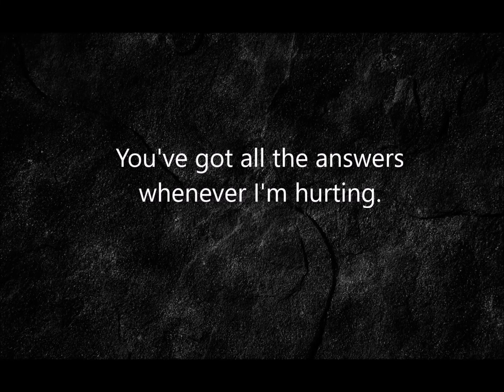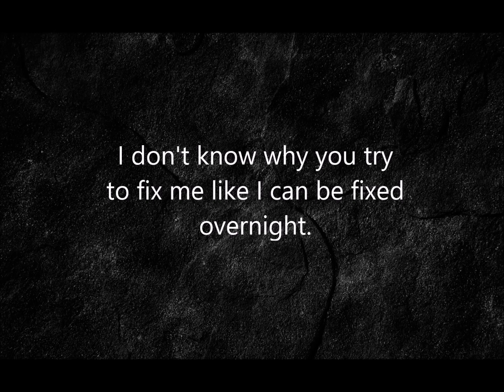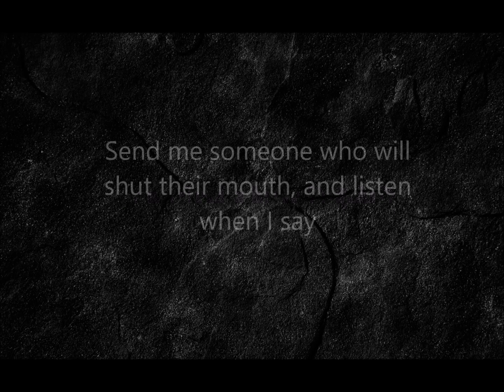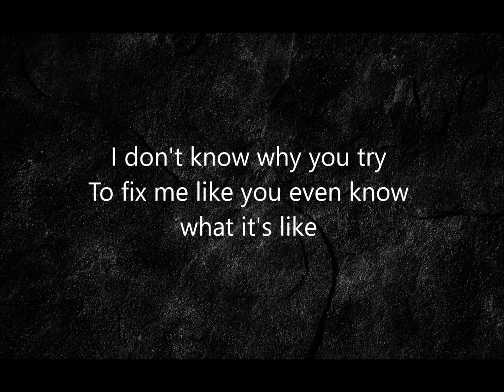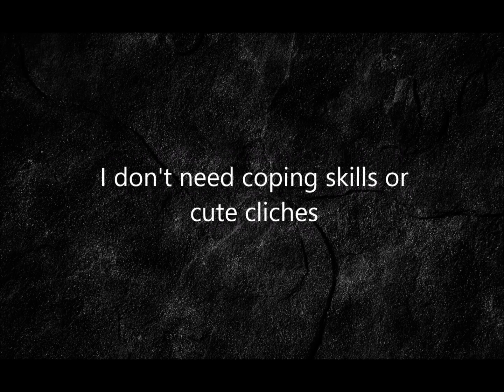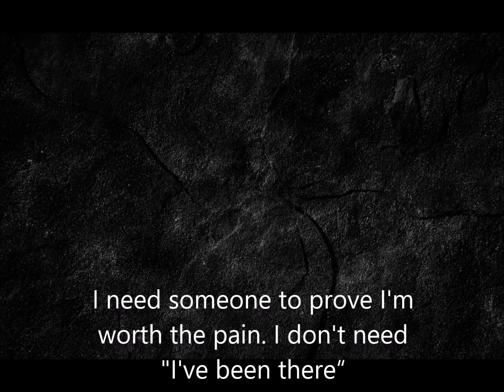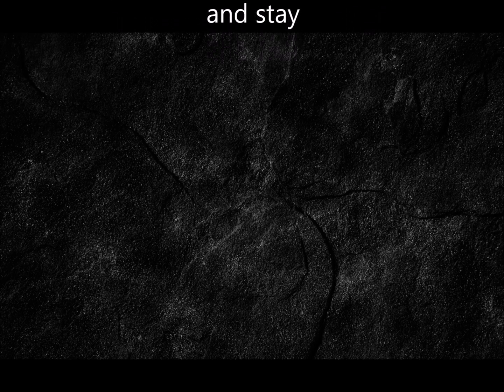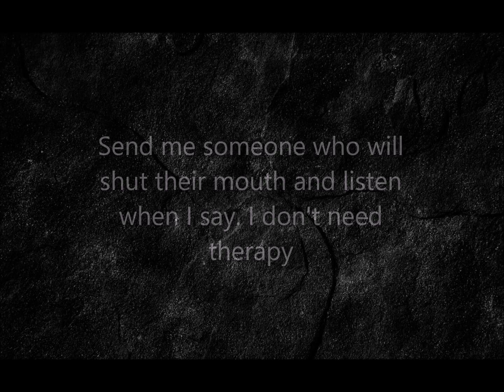Therapy Citizen Solder Lyric Video